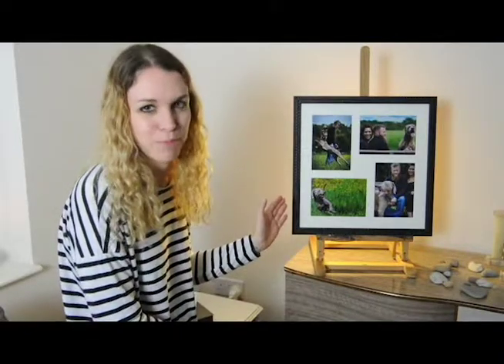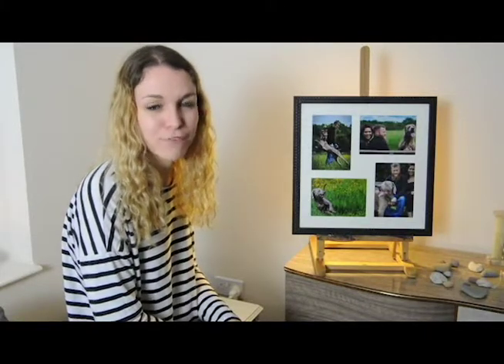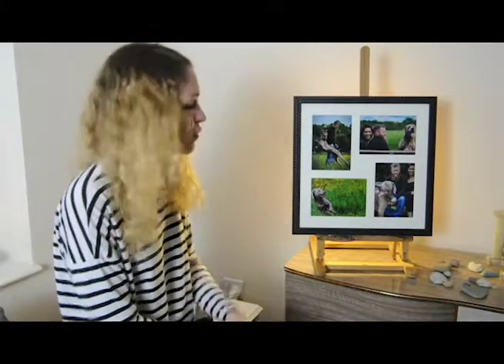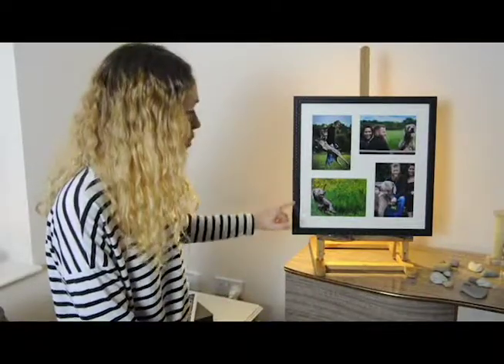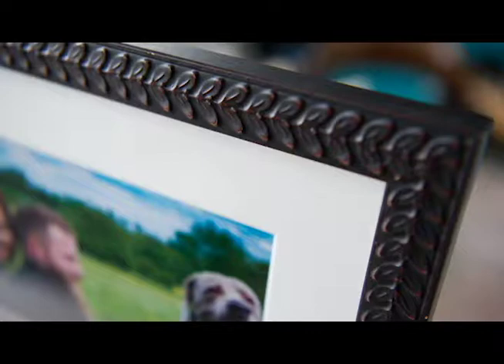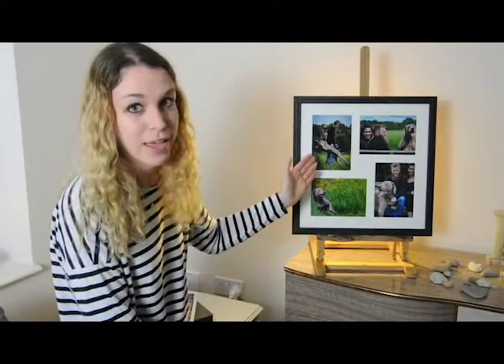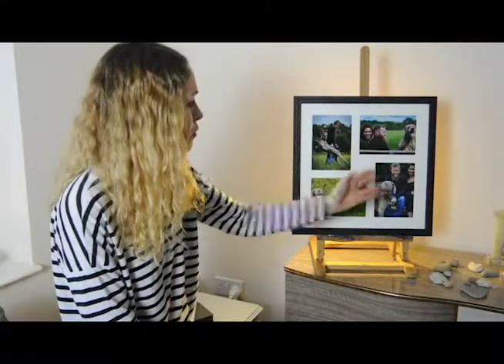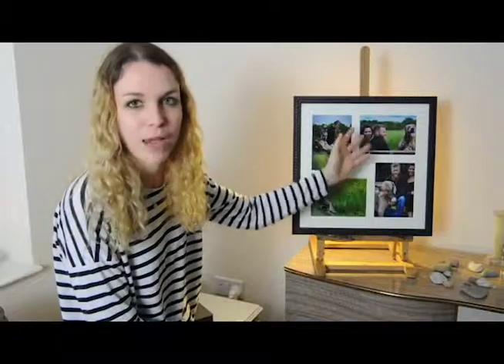Elwood Photography - SOUTHPORT frame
Beth does a short review of our new glass frame product